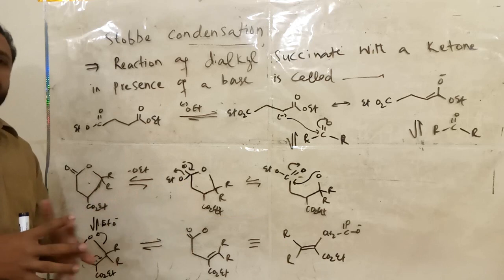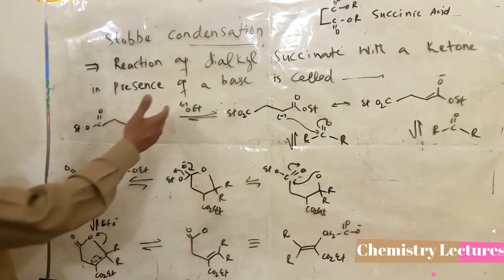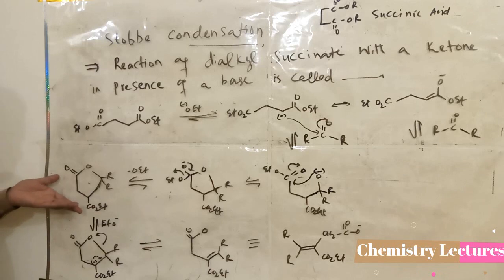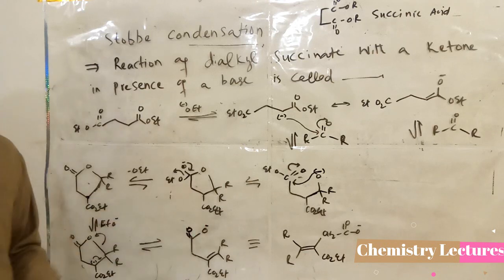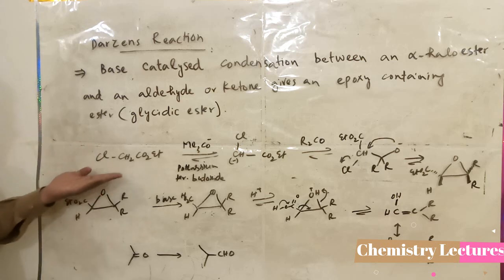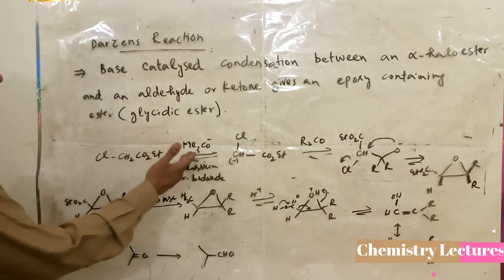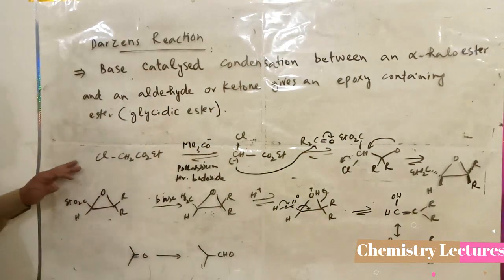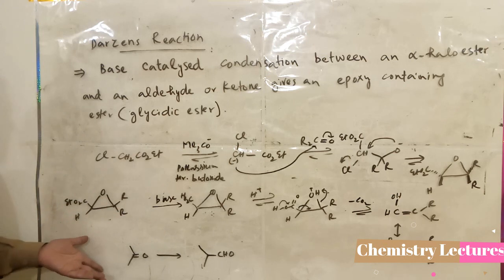Condensation Part 7 Stobbe & Darzens condensation